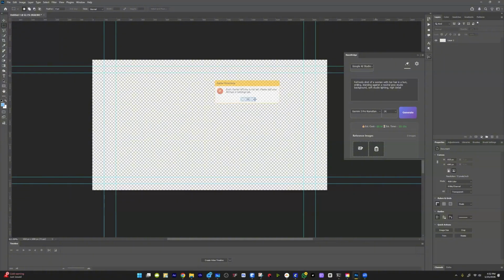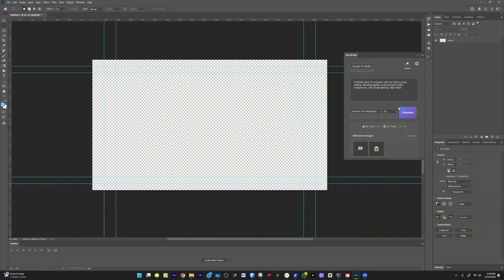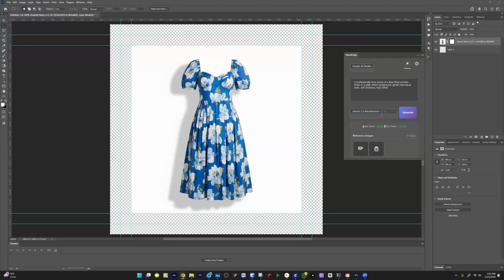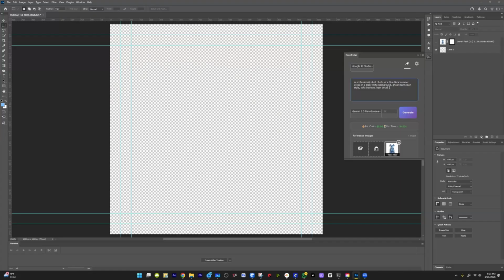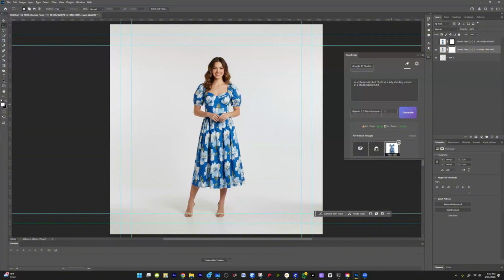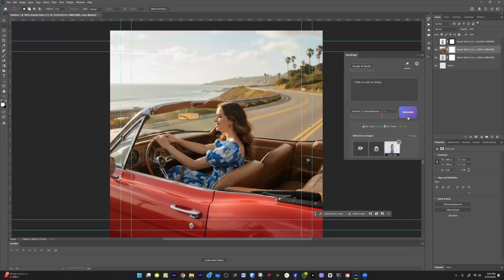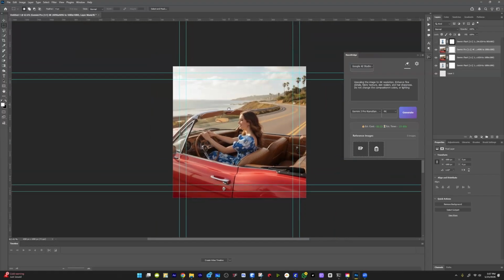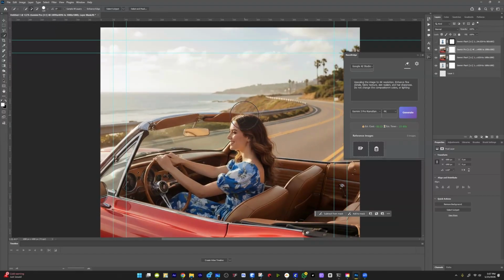Generate Consistent Characters in Seconds With This Plugin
Learn how to generate consistent AI characters in Photoshop using the Nano Banana plugin powered by Google's AI. In this tutorial, I show you why this tool beats standard Generative Fill for reference images and 4K upscaling.

Are you tired of Photoshop's Generative Fill changing your character's face every time? In this video, I demonstrate a powerful plugin that bridges Google's AI Studio (Gemini/Imagen) directly into Photoshop. I will walk you through the entire setup process, including how to fix the common API billing error, and show you the "Killer Feature" that Adobe is missing: Reference Images.
We will cover how to take a model, put her in a specific dress, and then place her in a car while maintaining perfect consistency. Plus, I'll show you how to use the selective upscaling feature to get crisp 4K results for your prints and professional work.
Timestamps:
0:00 - Why use the Nano Banana Plugin?
0:28 - How to get your Google API Key (Fixing Billing Errors)
1:05 - Speed Test: Generating Images
1:25 - The Game Changer: Using Reference Images
2:38 - Advanced Composition: Character in a Car
3:00 - How to Upscale to 4K in Photoshop
3:45 - Comparison: Before vs. After
3:55 - Final Thoughts
Resources:

🚀 LEVEL UP YOUR VIDEOS (MY SECRET WEAPON) Now that your video is watermark-free, make it stand out! I use the AEJuice "I Want It All" Bundle to add professional animations, sound effects, and transitions in seconds. It's a game-changer for any creator.
✅ Includes: 100+ packs for transitions, titles, SFX, and more.
✅ Lifetime Access: Pay once, get all future updates FREE.
✅ Easy to Use: Just drag and drop!
👉 Get the bundle and save 10% with my exclusive code ESSE10 at checkout: